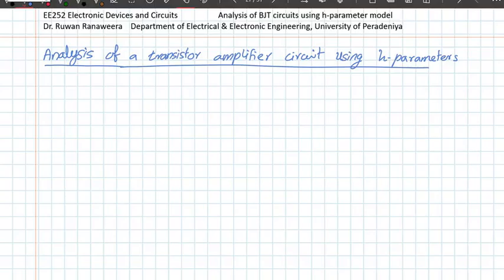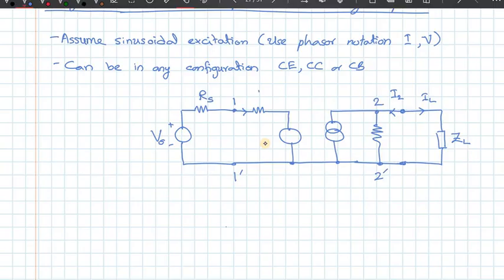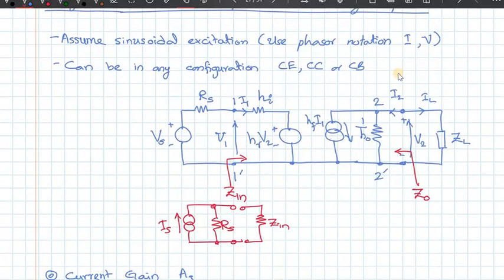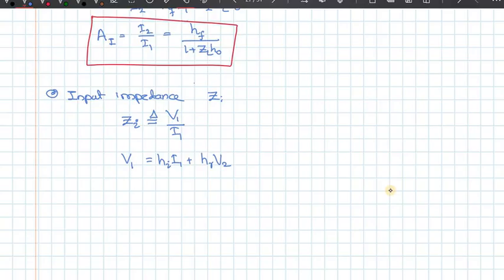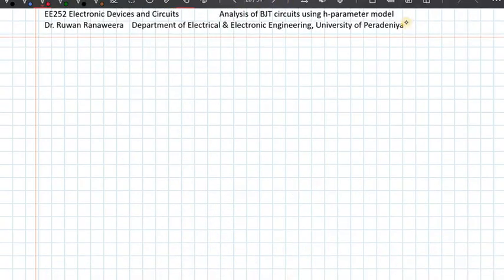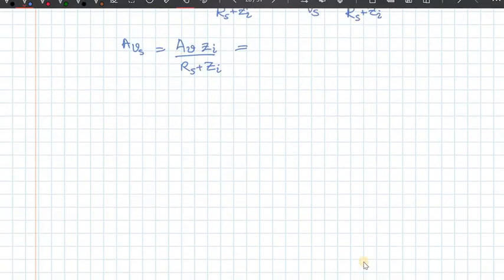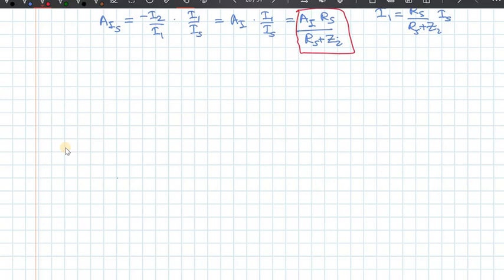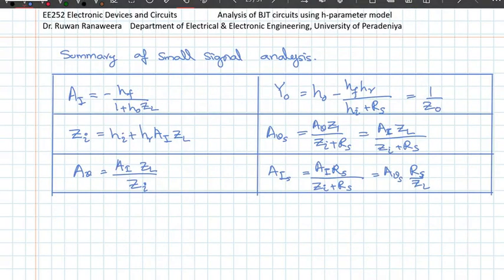EE252 Lecture 12 Analysis Of BJT Small Signal Amplifier 1